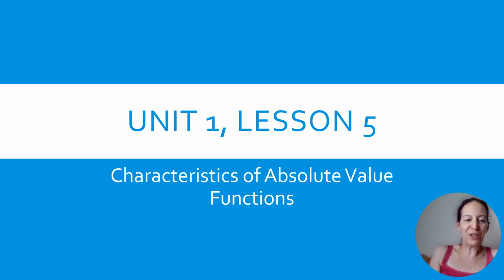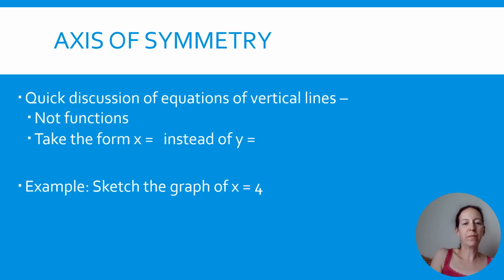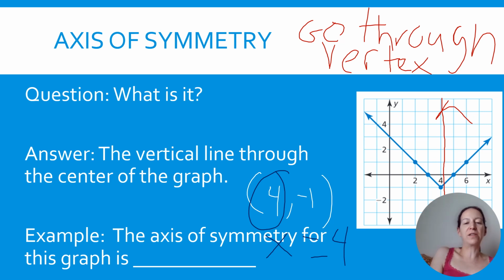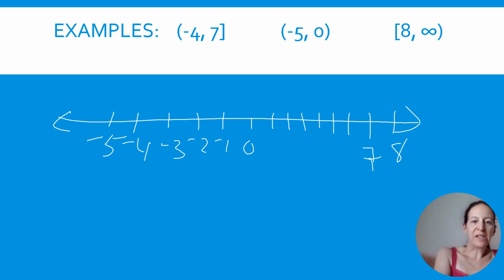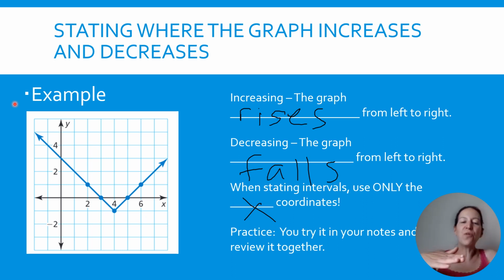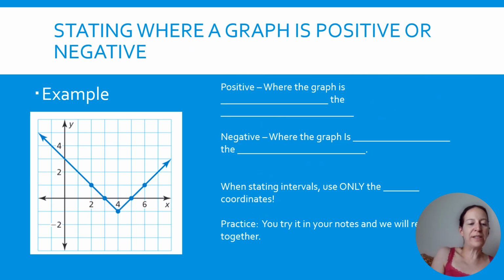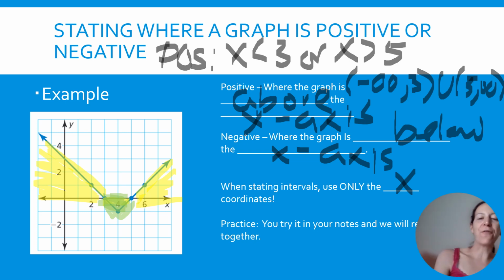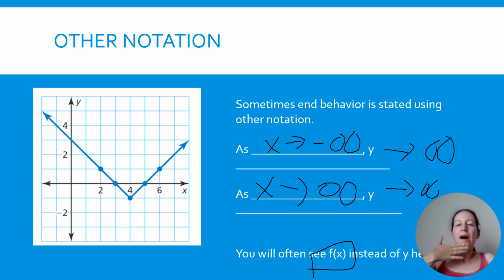Lesson 5 Redone for 23-24